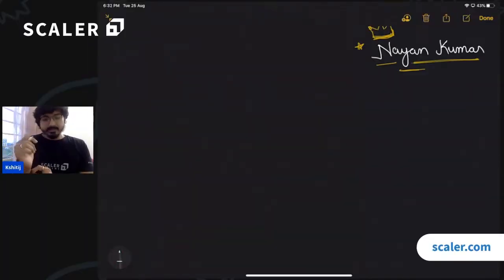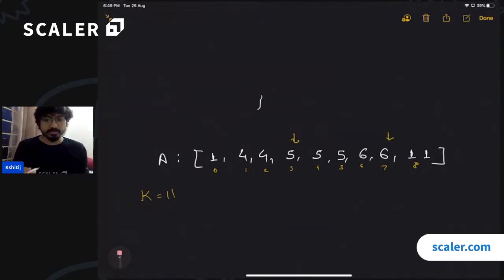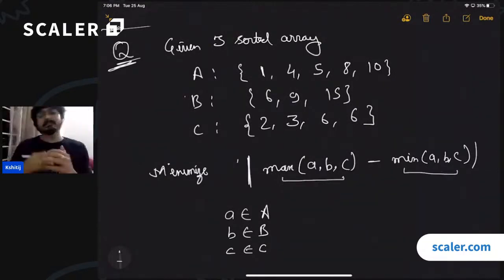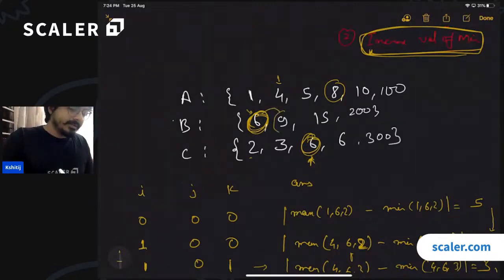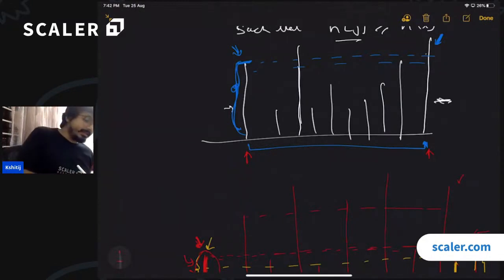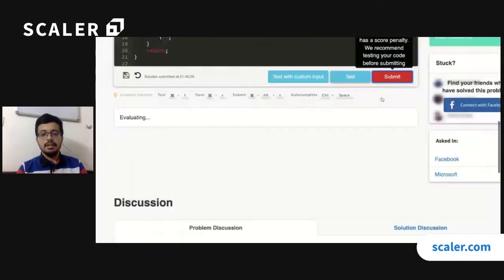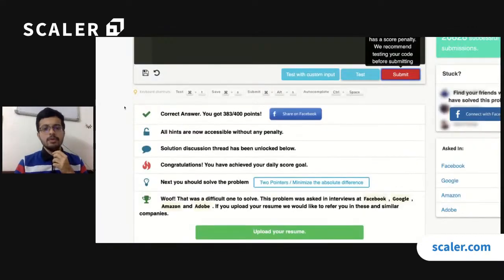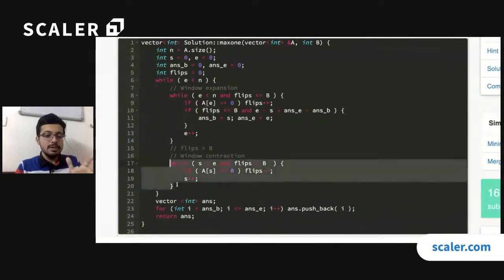Two Pointer Technique Made Easy | Important Two Pointer Problems Solved Step by Step 2023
Problems on 2 Pointers are a test of your observation skills and how well you can deduce patterns. In this exclsuive video, we at Scaler, help you solve some important questions on 2 pointers in data structures.

🔹 Two Pointers Technique:
Two pointers is really an easy and effective technique that is typically used for searching pairs in a sorted array. The two pointer technique is a near necessity in any software developer's toolkit, especially when it comes to technical interviews.

The following topics are covered in this "2 pointers tutorial" 👇🏼

0:00 Introduction
3:42 Problem 1
20:53 Physical significance of Pointers
25:54 Problem 2
43:20 Problem 3
59:24 Problem 4
1:07:56 Problem 5
1:21:09 Problem 6
About Scaler